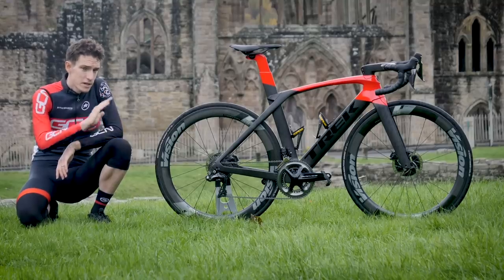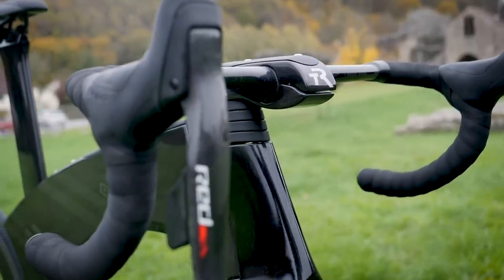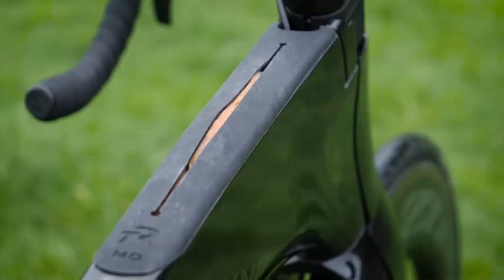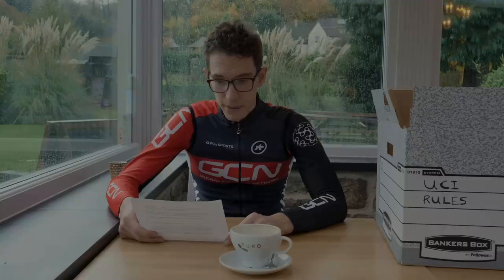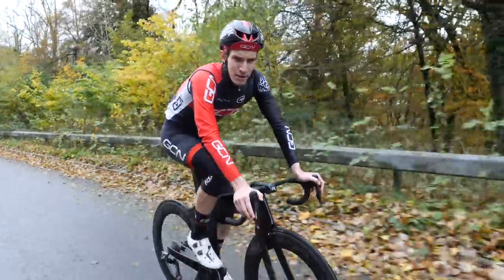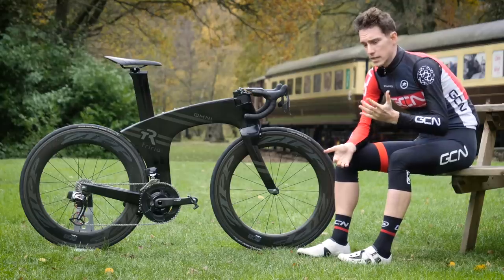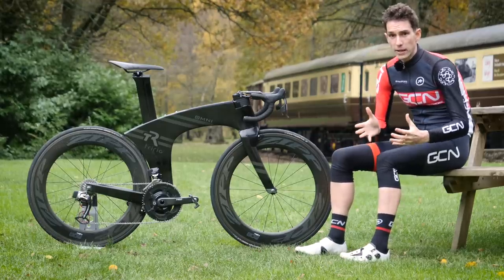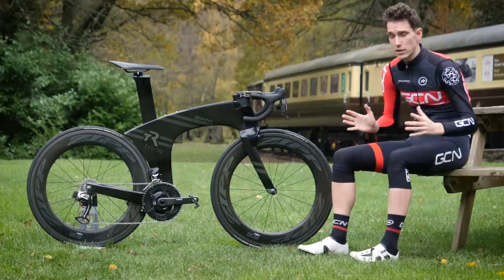We Built An Illegal "Hyper Bike" - How Good Is It?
Can a bike actually be better than a 'superbike'? Could there be such a thing as a 'hyper bike'? Si took a non-UCI legal triathlon bike for a ride to investigate whether these are indeed the future of cycling...

Do you think hyper bikes are the future of cycling? 💬

Skeleton - Ballpoint
Comfort Zone - Nebulae
Racing Hearts 1 - Martin Landh